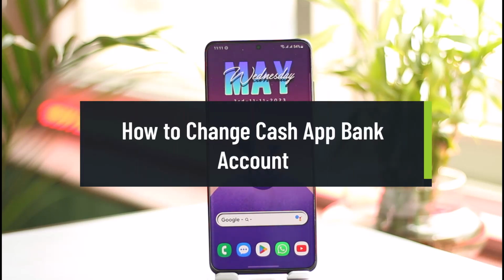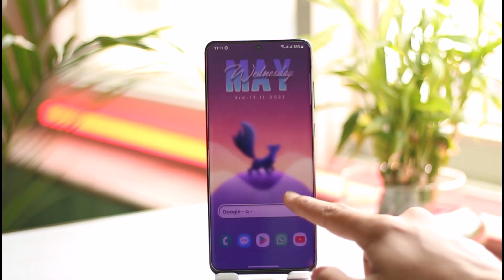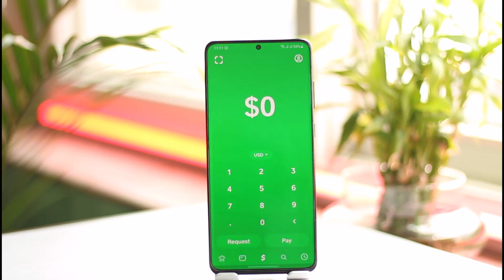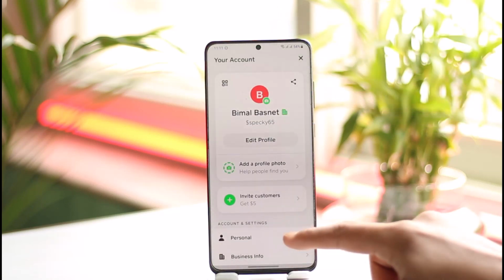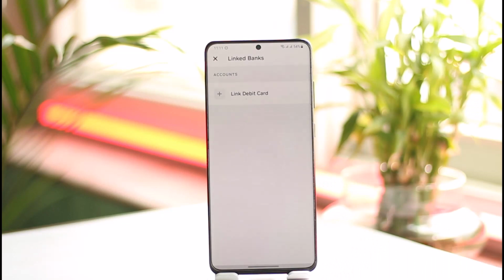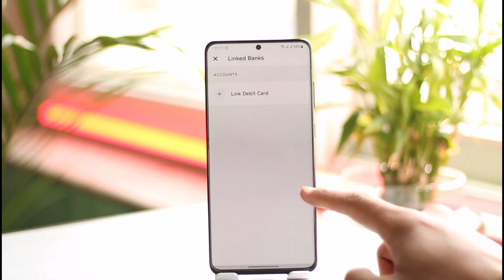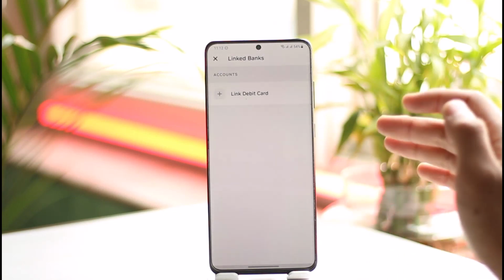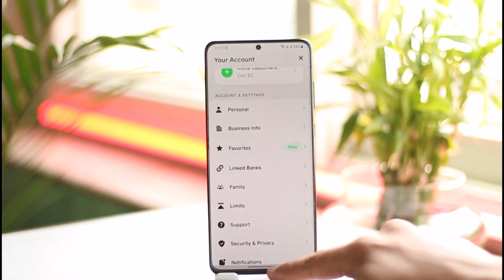How to Change Cash App Bank Account !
In this tutorial video, I am simply going to show you how you can change your bank account on Cash App.

~Chapters:
0:00 Introduction
0:10 Change Cash App Bank Account
0:56 Conclusion